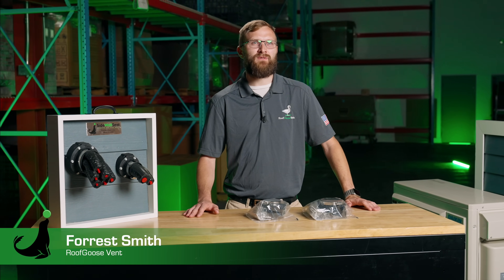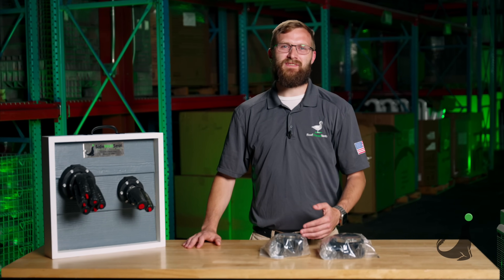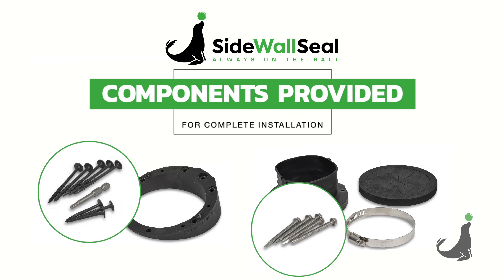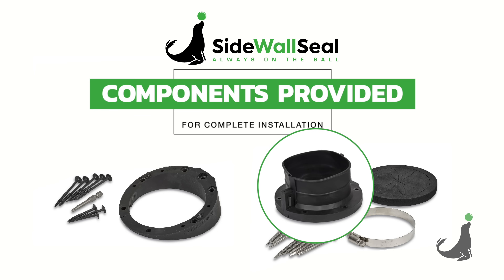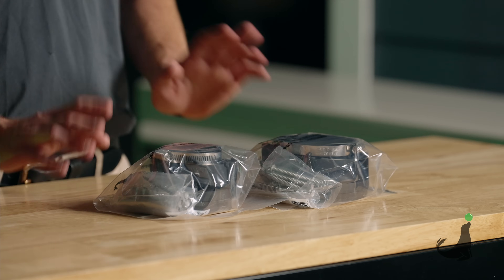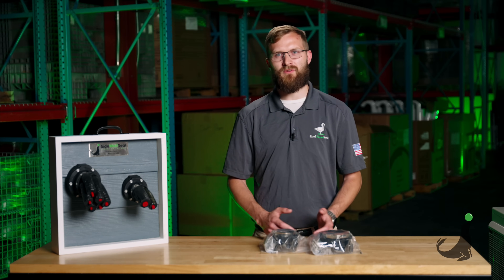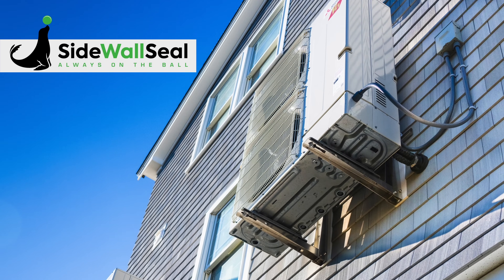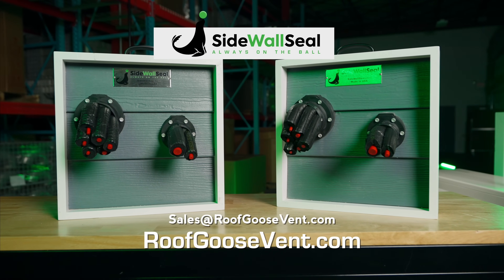Sidewall Seal: The Ultimate HVAC Solution for Sealing Line Sets | Roof Goose Vent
Introducing Sidewall Seal: The Ultimate Solution for Sealing HVAC Line Sets Through Sidewalls!

Roof Goose Vent is excited to announce our latest product, Sidewall Seal! We developed Sidewall Seal to address the crucial need for effectively sealing line sets as they pass through a sidewall. This product is an essential HVAC component for both new installations and retrofits.

Key Features & Benefits of Sidewall Seal:
• Fully Retrofittable: Designed for easy installation on existing HVAC setups.
• Comprehensive Kit: Each Sidewall Seal comes complete with everything you need for a secure seal:
    ◦ An irregular surface gasket
    ◦ Multiple screws for various mounting surfaces
    ◦ A fully stainless steel hose clamp
    ◦ Your choice of a wedge to kick lines down or a straight boot for straight line set runs
• Two Convenient Sizes Available:
    ◦ 2 3/8-inch size: Ideal for traditional air conditioning or single-zone heat pump applications.
    ◦ 3 1/2-inch size: Perfect for multi-zone heat pump applications or air conditioning systems with thicker wall insulation (greater than 1/2 inch).
• Versatile Functionality: Both sizes include the same accessories and parts, differing only in the line set size or number of groupings they can accommodate.
• Cleaner, Easier Service Access: Sidewall Seal provides improved accessibility for servicing your HVAC line sets.

Discover how Sidewall Seal simplifies and professionalizes your HVAC installations, ensuring a secure and clean seal every time. This is a must-have for HVAC contractors and homeowners looking for a durable line set seal.

Timestamps:
0:00 Intro
0:08 Key Features & Included Components
0:47 Two Sizes Available
1:04 Applications for Each Size
1:21 Contact Information/Outro